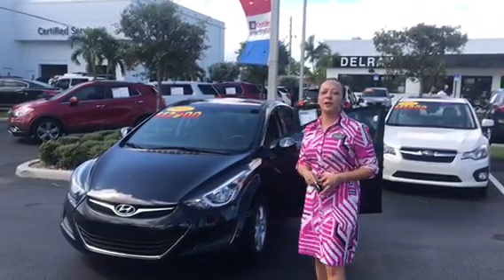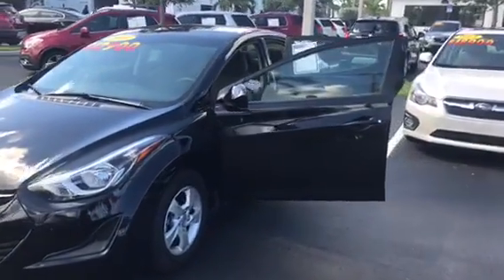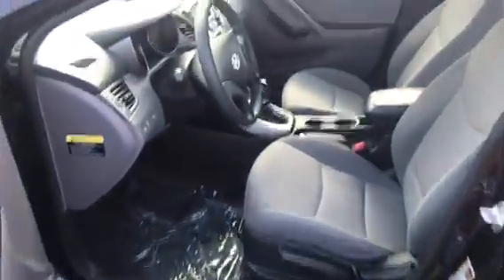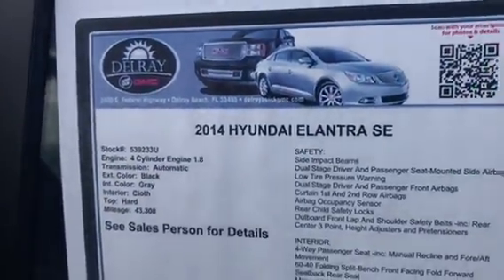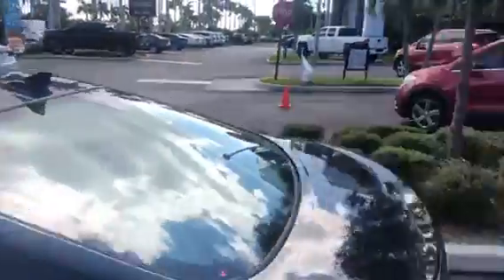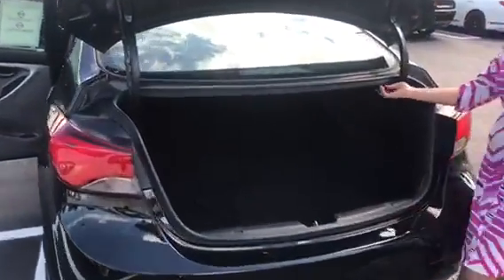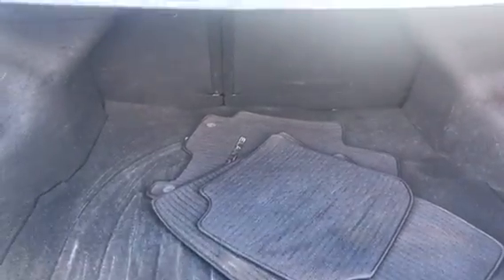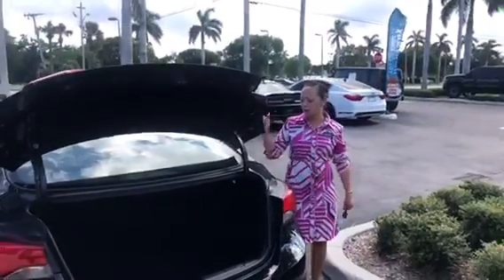2014 Hyundai Elantra by Stephanie